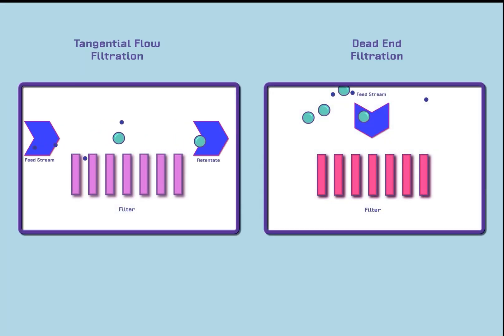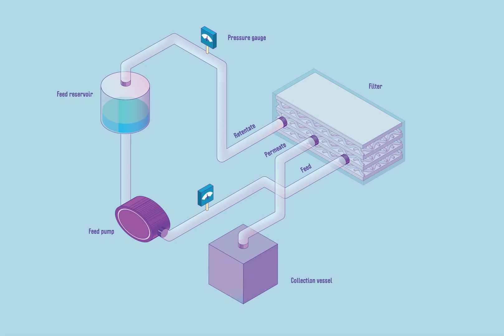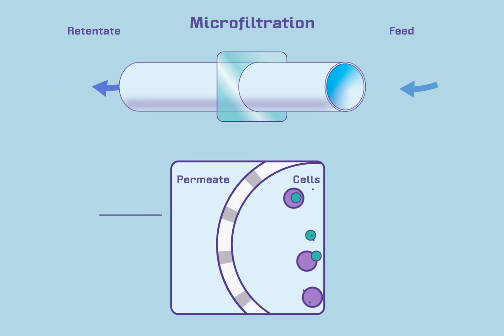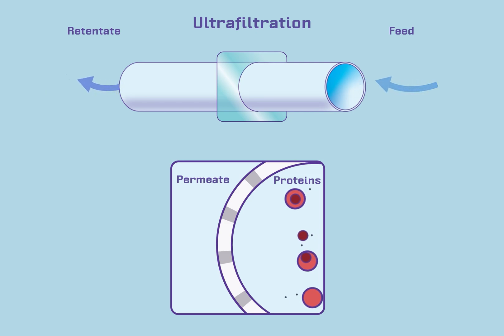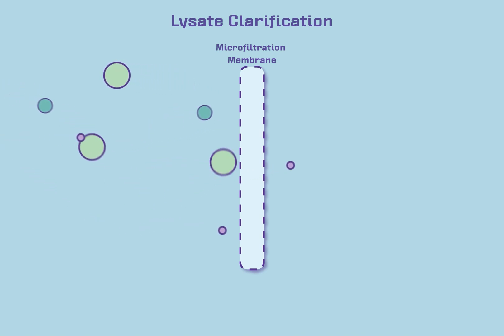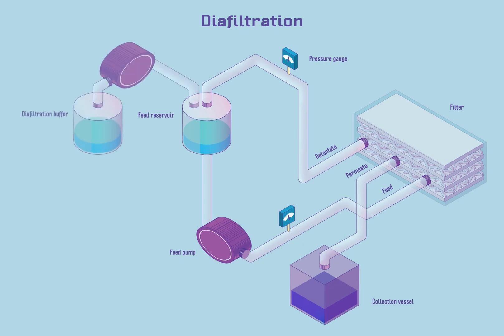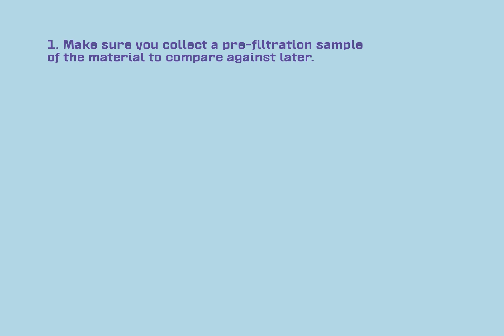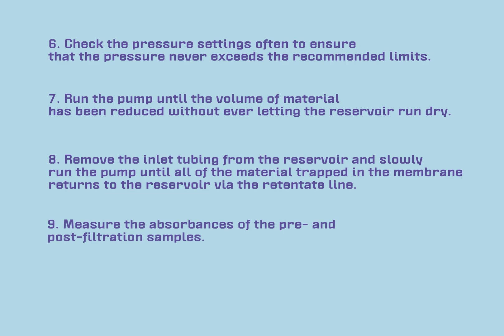Introduction to Tangential Flow Filtration (TFF)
This video provides an overview of tangential flow filtration or TFF.